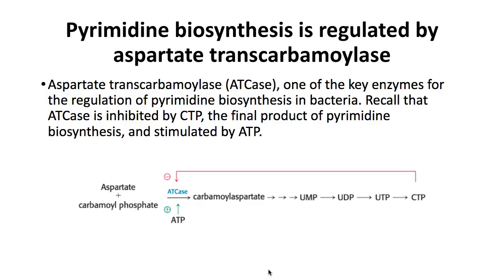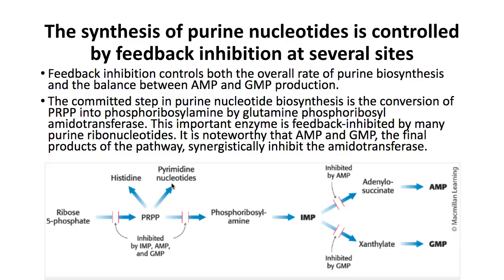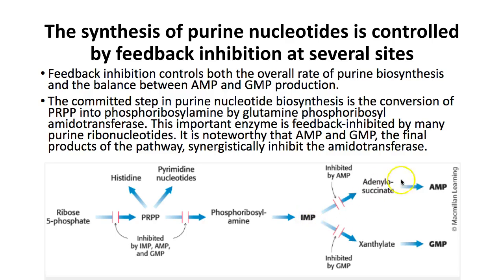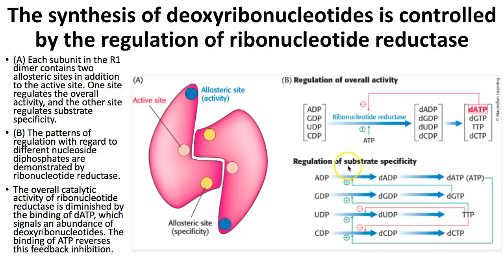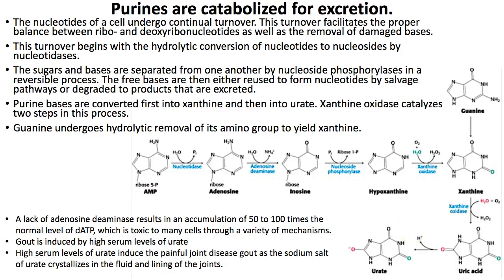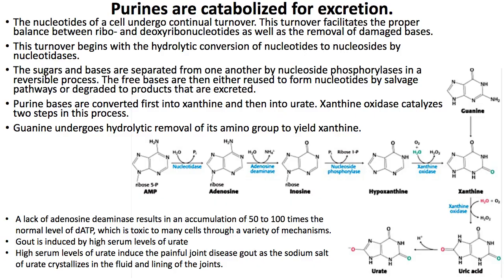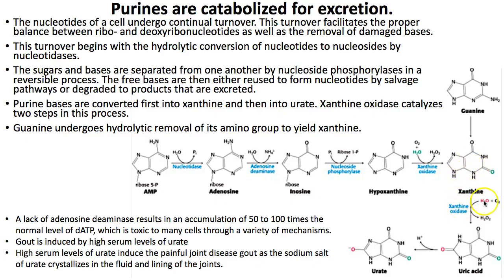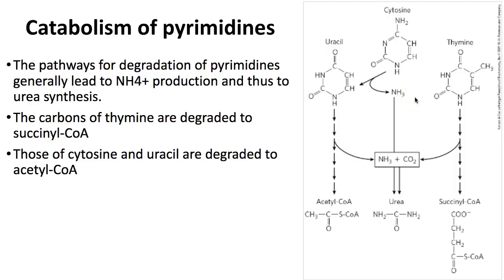Nucleotide Biosynthesis Part 3